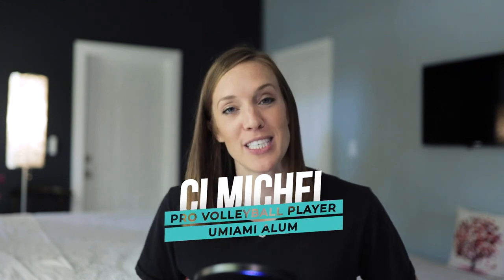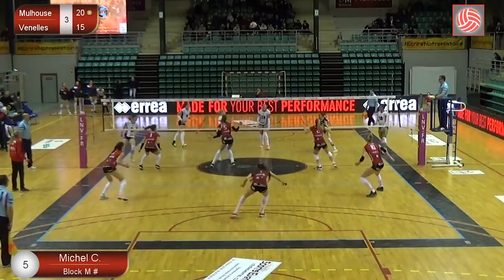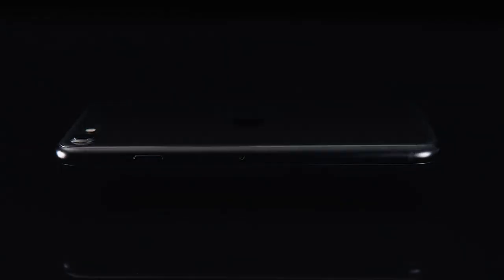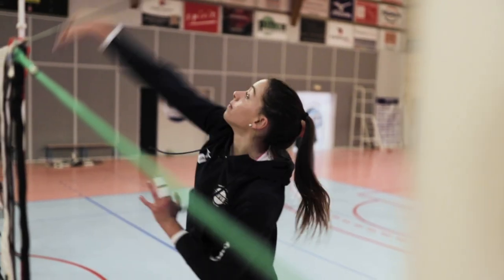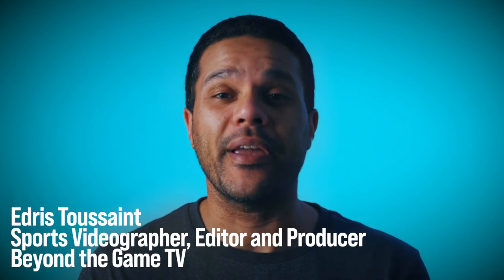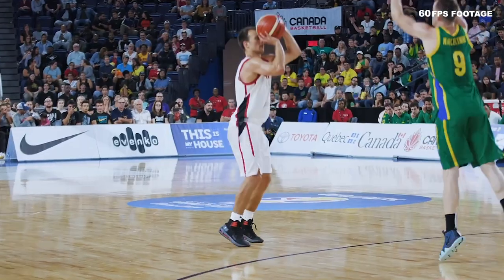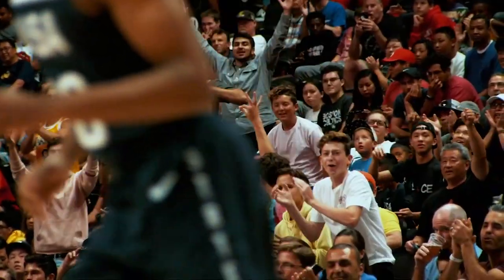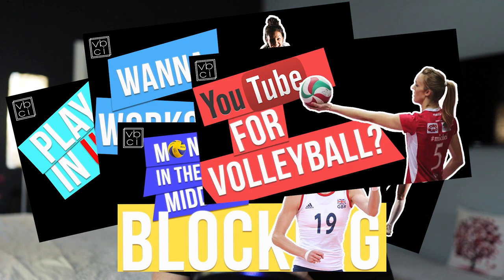How to make a great volleyball recruiting video (for college or going pro)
Your skills, highlights and match videos could make the difference between a full athletic scholarship to your dream school, a sweet pro contract overseas, or getting a soul-crushing 9 to 5 job. So, here are my 5 tips on how to get it just right. PLUS an awesome 'special guest', who is the absolute master of sports videography, with a bonus tip for you guys...

PLUS...I was also a 'special guest' in his video all about how to create an awesome beach volleyball highlight video, which you can

Thanks for stopping by to watch. Wilson, I'm looking at you. Did I write volleyball enough times in this description? Apparently the algorithm likes that. Volleyball. K bye.